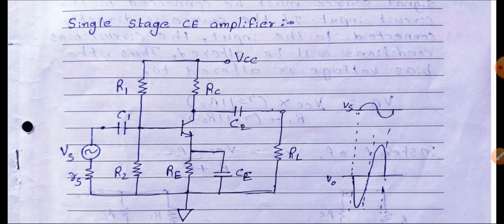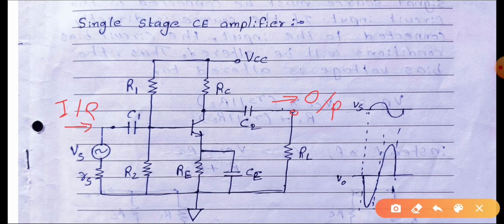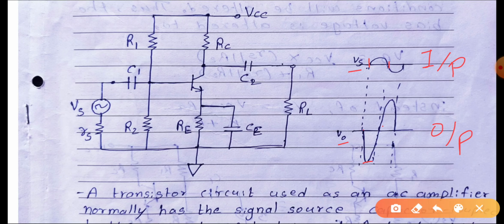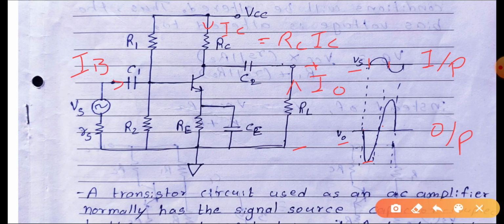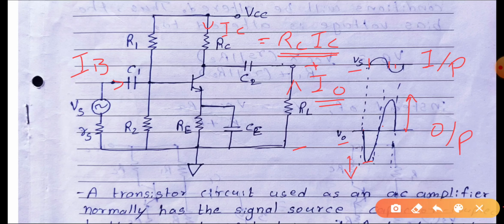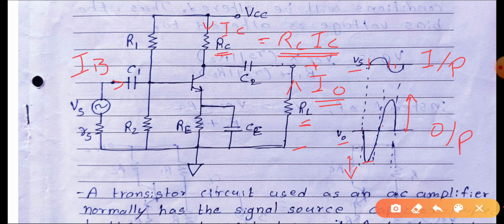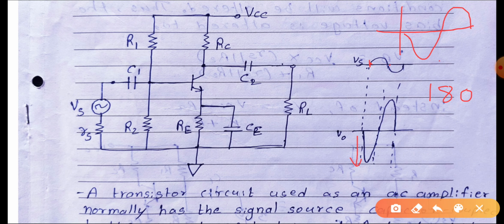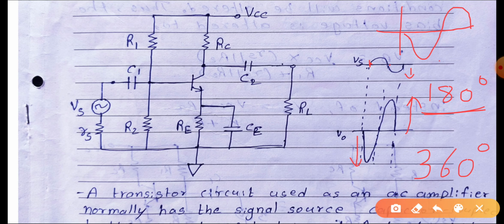LECTURE 04: SINGLE STAGE CE AMPLIFIER PART 02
PHASE REVERSAL IN SINGLE STAGE CE AMPLIFIER